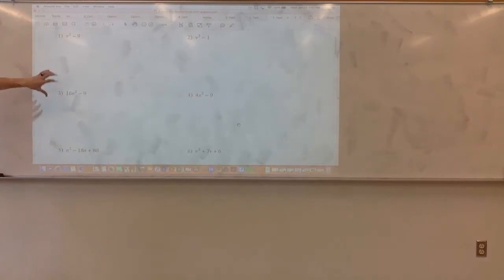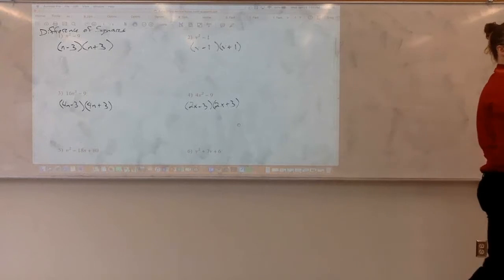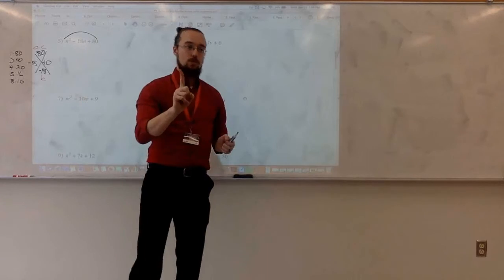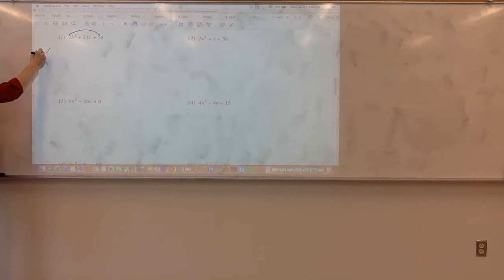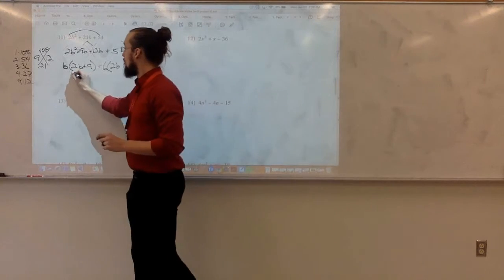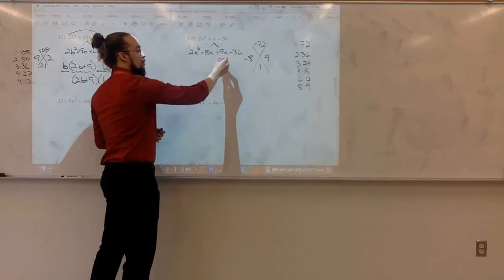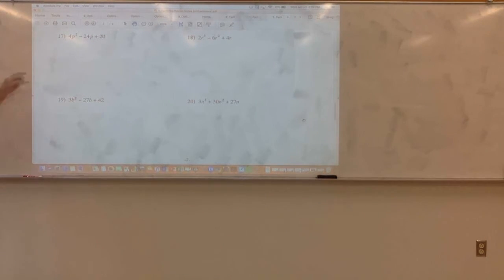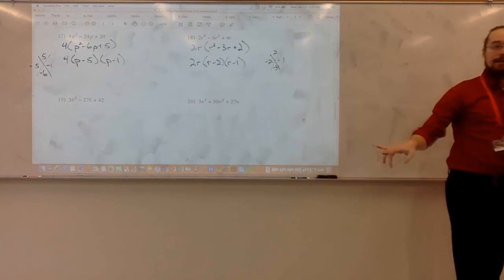1/23/19 Mr. Fach Algebra III